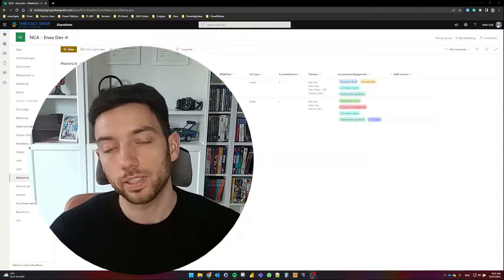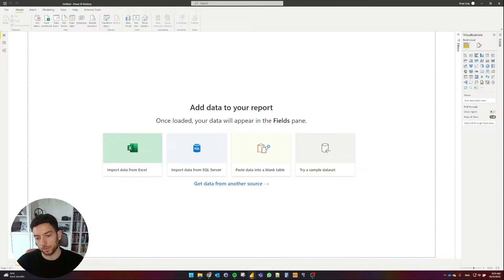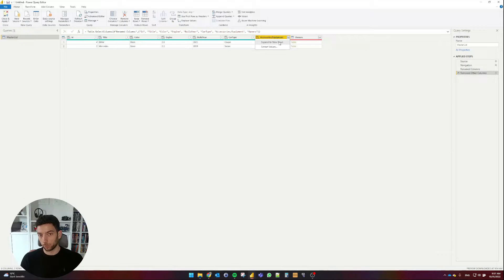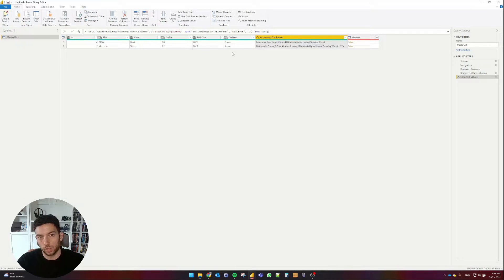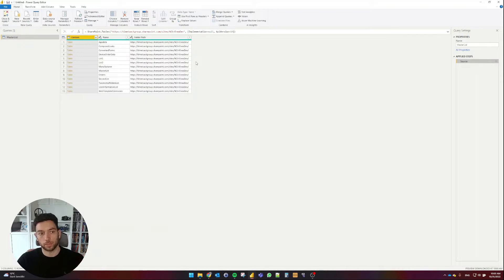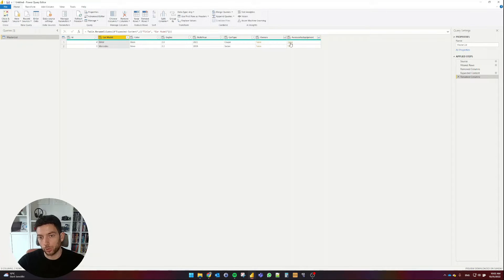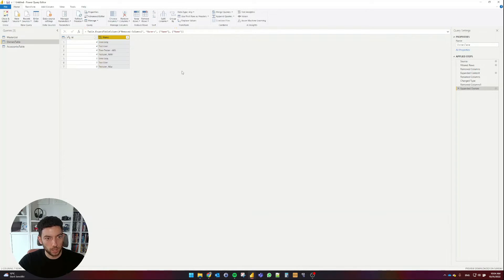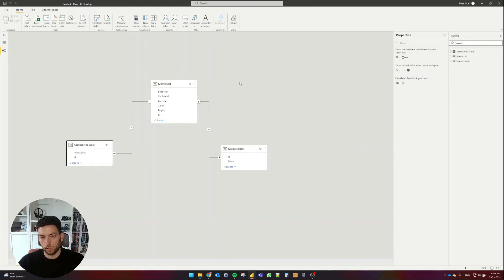📊Power BI and SharePoint 👥Multi-People-Picker Columns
In this video, we will take a look at how to work with Multi-Choice columns and Multi-People-Picker
columns from sharepointonline in powerbi.

SharePoint Multi-Choice columns are shown in Power BI as lists or tables depending on the API
version being used to connect to SharePoint. If it's API version 15 the column is seen as a list and the
values can either be extracted in the same row separated with a delimiter of our choice or extracted
into new rows. The latest will break the distinct values condition and the table cannot be used for a
one-to-many relationship anymore (being on the 1 side of the 1:n relationship schema).
If it's API version 14 the column will be recognized as a table which then allows us to expand the
column called "Value" and get the data in new rows. This will again break the distinct values of the
table.

The Multi-People-Picker column throws errors with API version 15 and I haven't been able to find any
solution other than switching to API version 14. This will cause the already applied steps to not be
recognized anymore and force us to retake the steps in Power Query from the beginning. After that,
the column is recognized and the data can be extracted.
To keep the main list with distinct values, I moved the two columns into their own tables and extracted
the values there into new rows. That way I was able to create a one-to-many relationship between the
main list table and the other two tables, one containing the Multi-Choice column and the other one
containing the Multi-People-Picker columns.